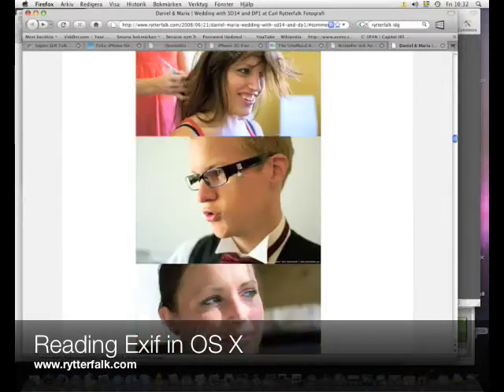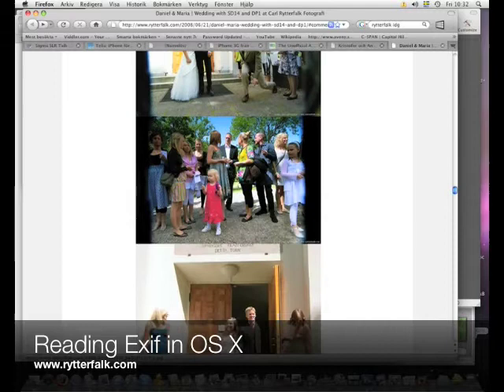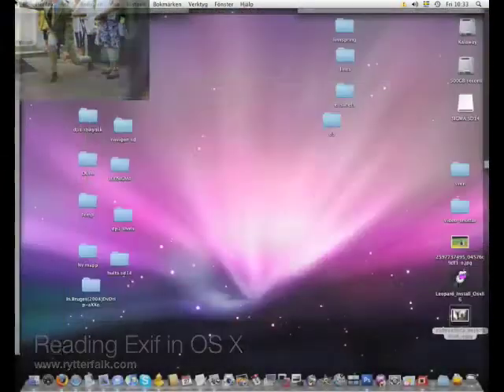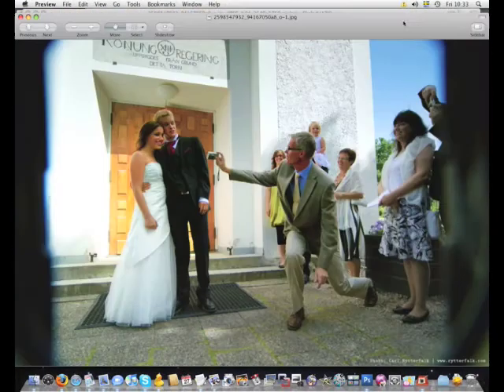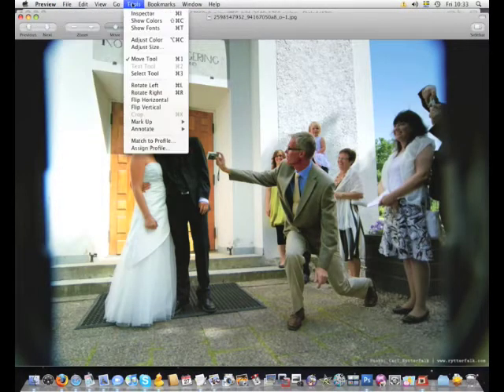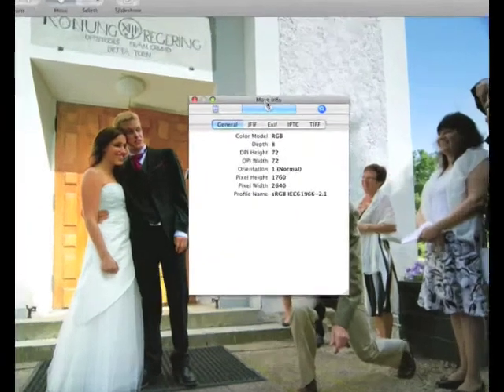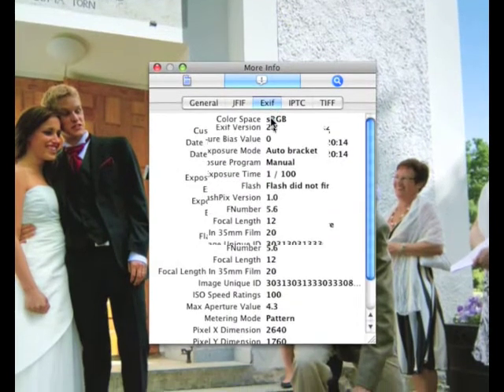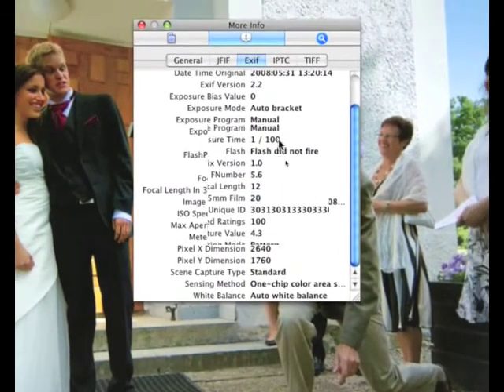Readng exif info OS X